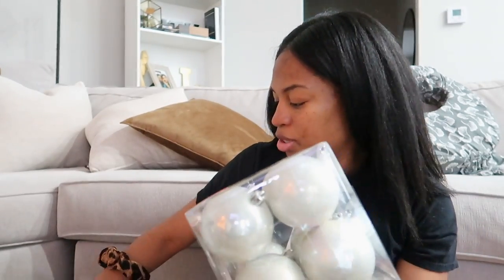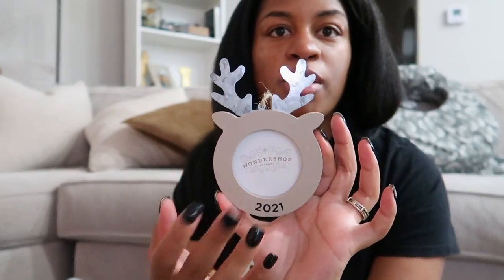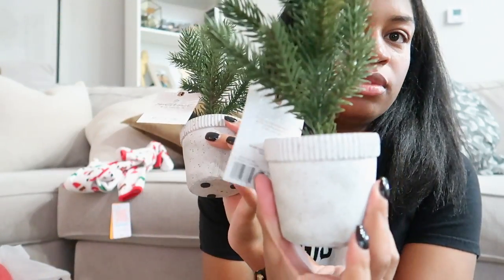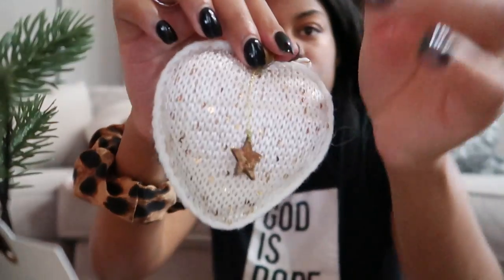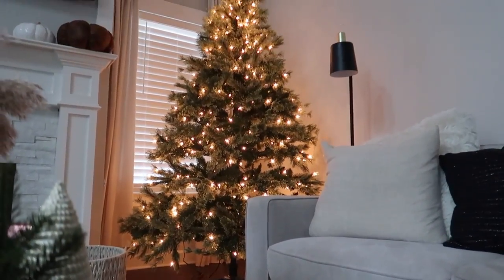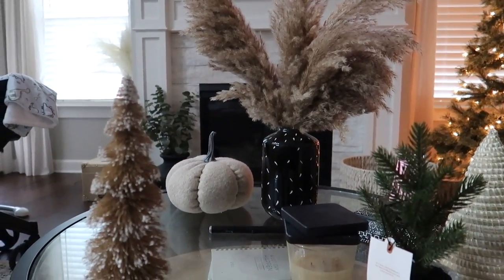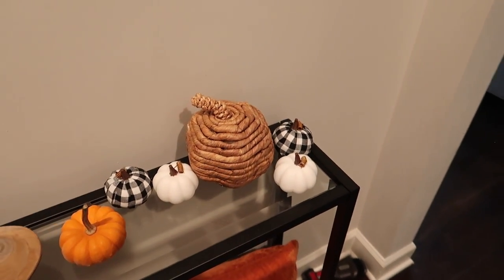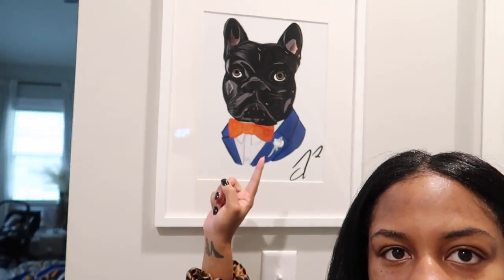Target Holiday Decor Haul + Quick Nursery Tour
HOME DECOR IG: robbieathome